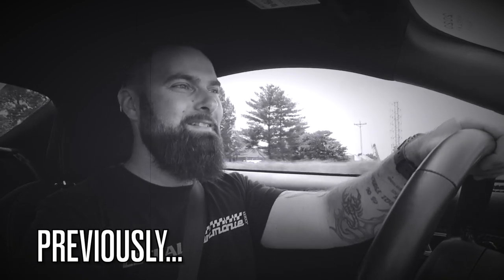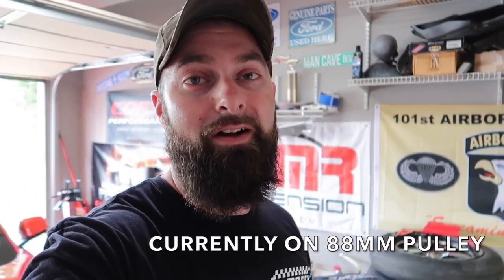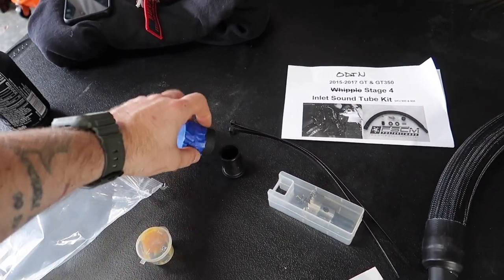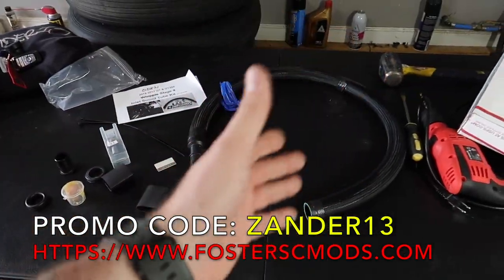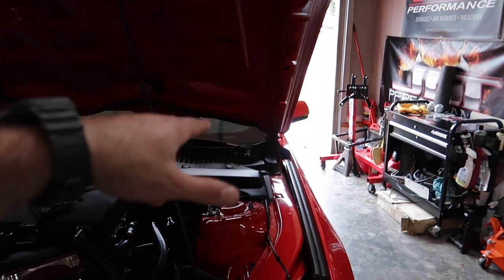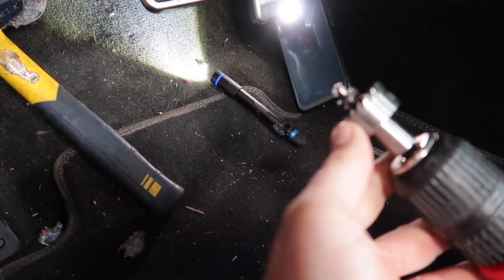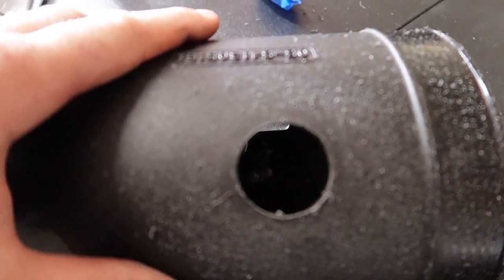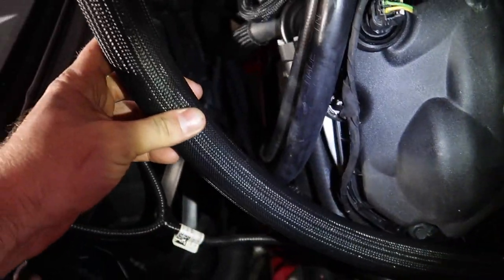Modding my Mustang Supercharger to SCREAM!!! First VMP Odin Whine Mod!